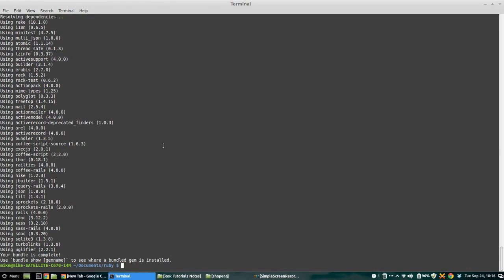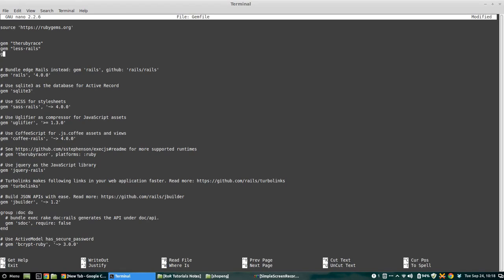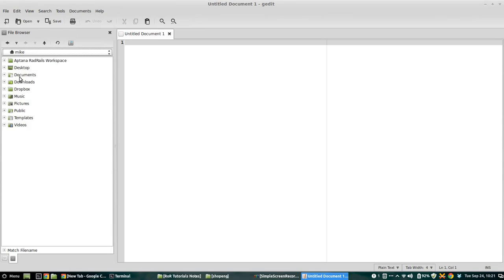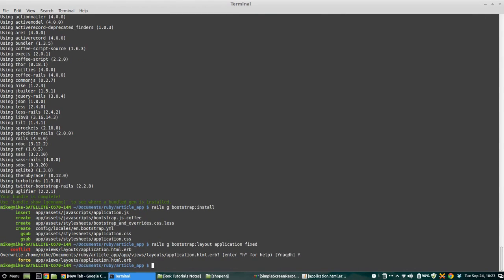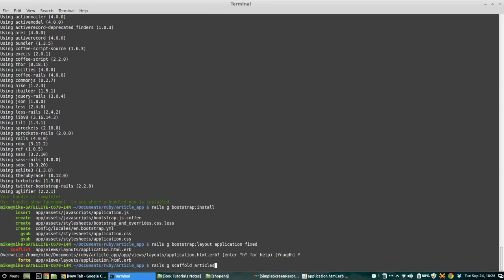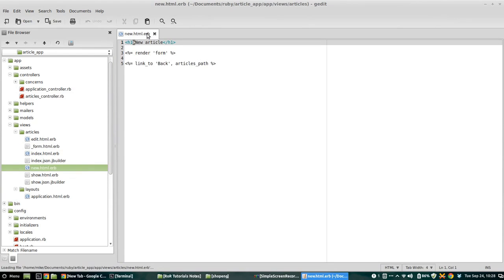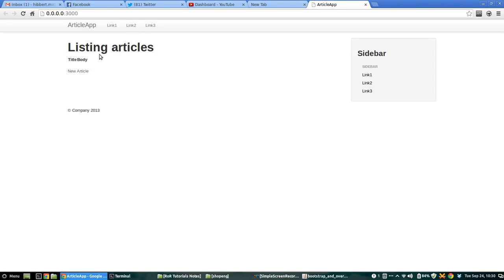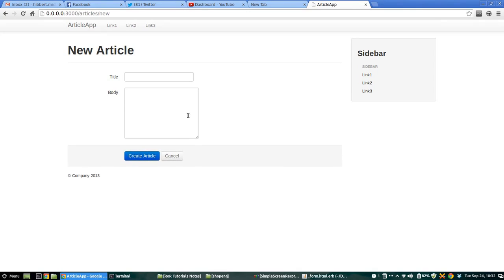003 Scaffolding and Twitter Bootstrap